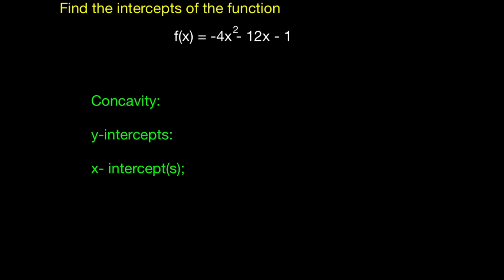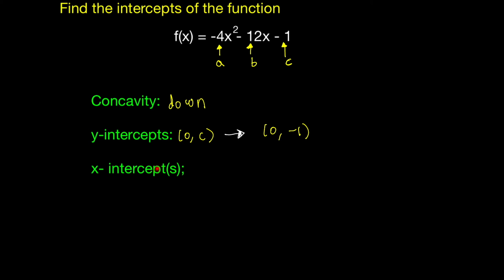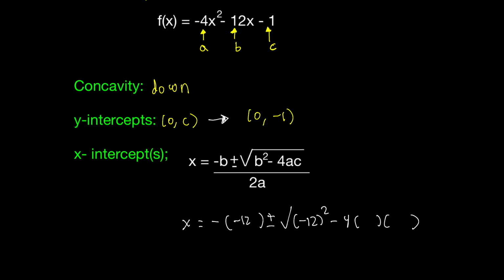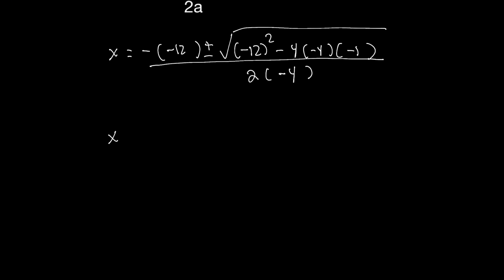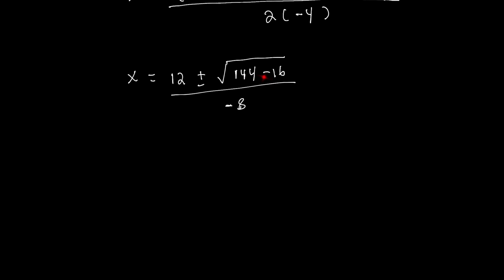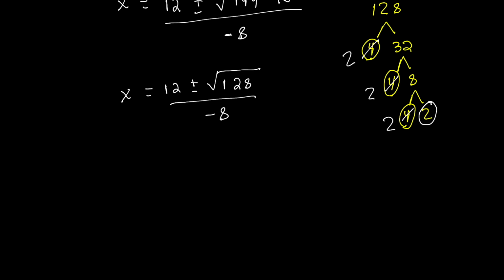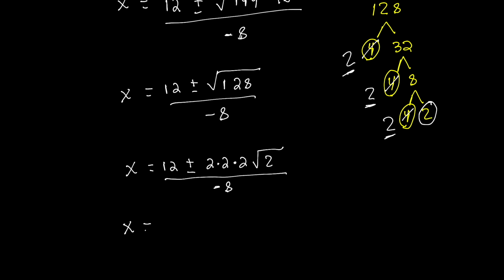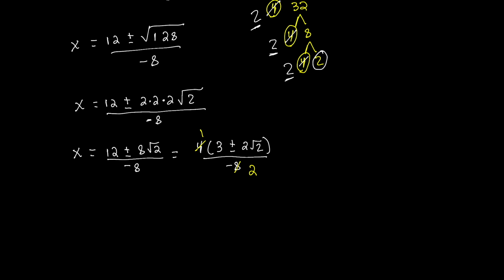Intercepts of a Quadratic Function